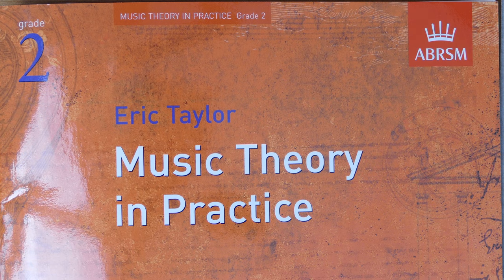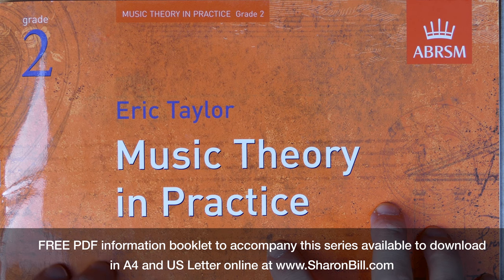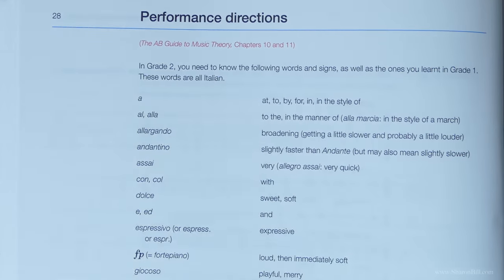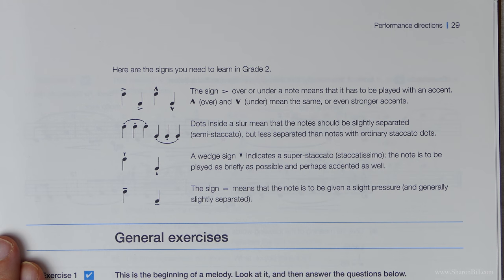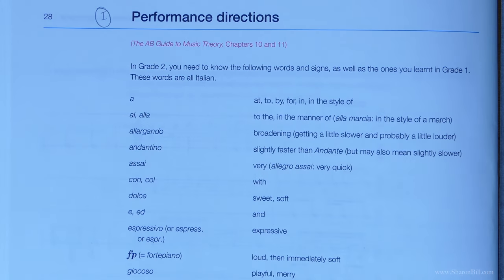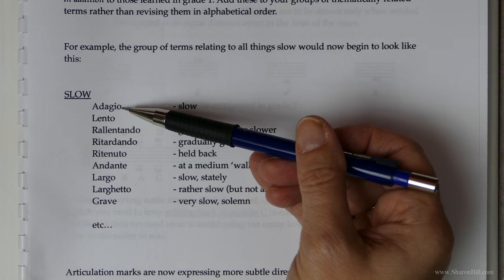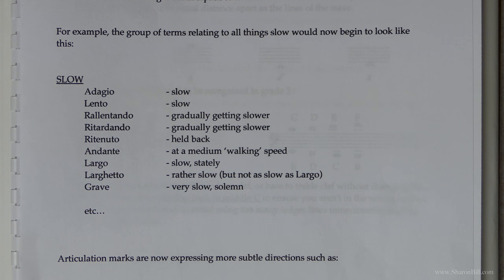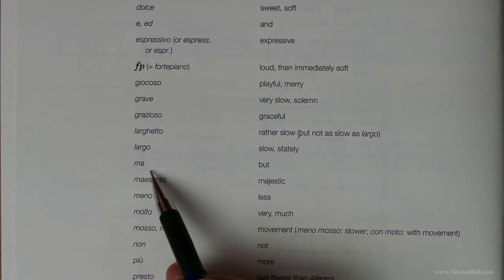ABRSM Grade 2 Music Theory Section I Performance Directions with Sharon Bill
Welcome to my Music Theory Tutorials. In this music theory lesson I will guide you through ABRSM Music Theory in Practice Grade 2 Chapter 9. In this tutorial I give tips on how to best learn and revise the Italian musical terms and the performance directions and symbols combining them with the terms and directions also covered in ABRSM Grade 1 Theory.